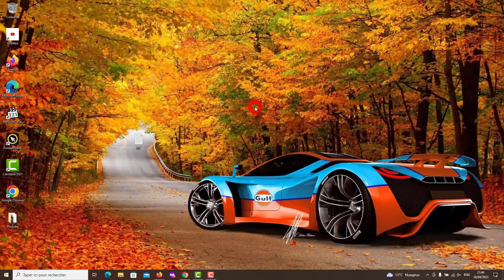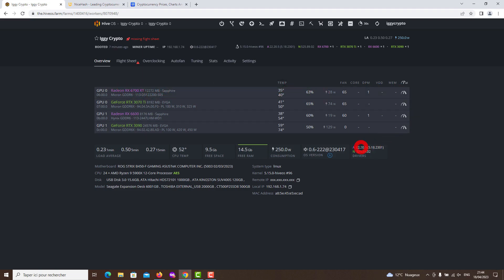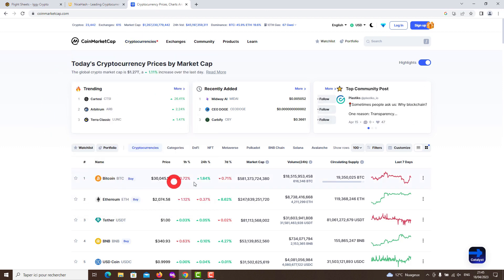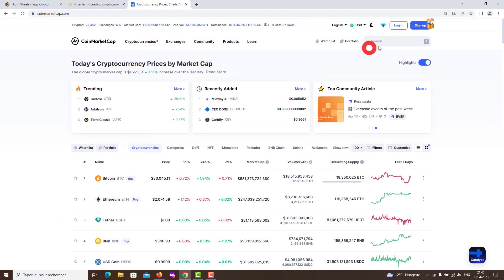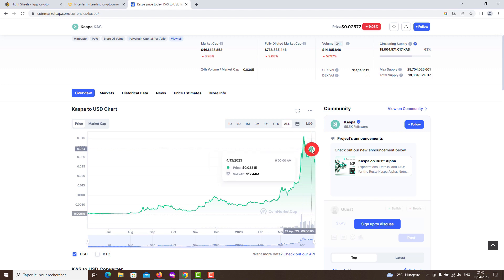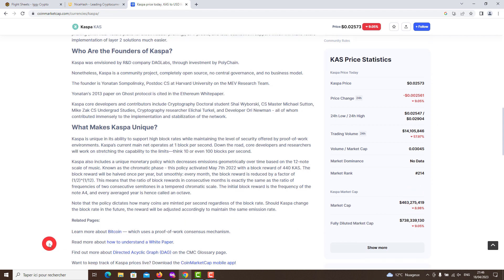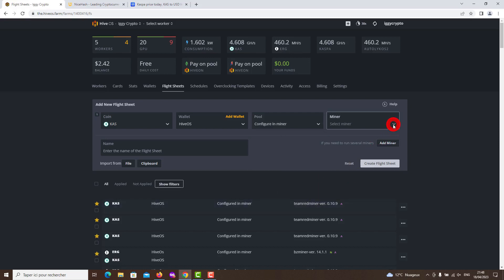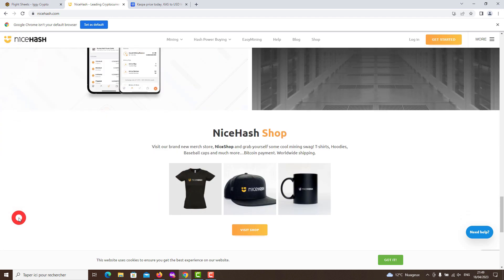6700 XT Kaspa Mining HiveOS in 2023! 320mhs @ 29w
ttps://hiveos.farm/

6700 XT Kaspa Mining HiveOS in 2023! 320mhs @ 29w